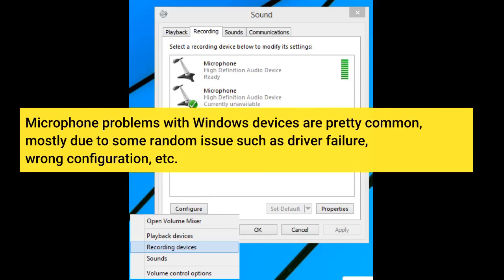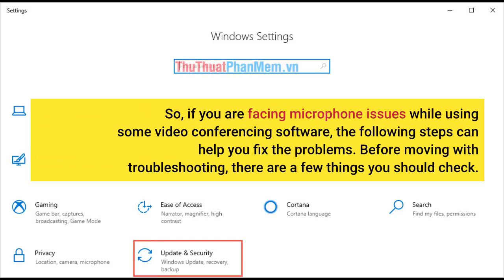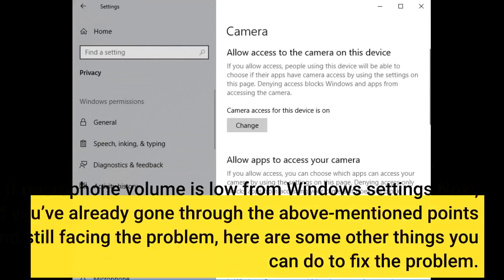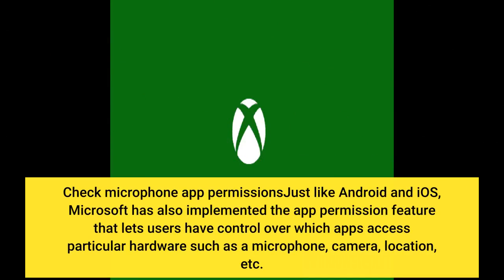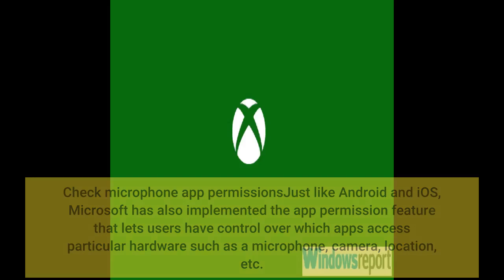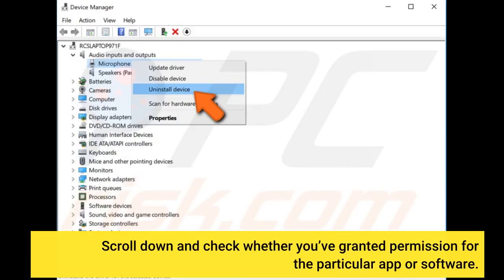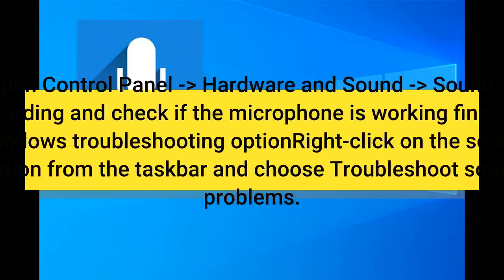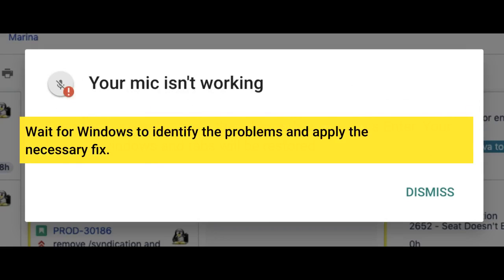Microphone not working on Windows 10: Here are a few fixes that might help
Microphone not working on Windows 10: Here are a few fixes that might help - Information for all latest updates Science and Technology

Microphone problems with Windows devices are pretty common, mostly due to some random issue such as driver failure, wrong configuration, etc. So, if you are facing microphone issues while using some video conferencing software, the following steps can help you fix the problems. Before moving with troubleshooting, there are a few things you should check. Cross-check whether the microphone is muted from the software end In case of a physical microphone, check the connection again. Check if microphone volume is low from Windows settings Now, if you’ve already gone through the above-mentioned points and still facing the problem, here are some other things you can do to fix the problem. Check microphone app permissionsJust like Android and iOS, Microsoft has also implemented the app permission feature that lets users have control over which apps access particular hardware such as a microphone, camera, location, etc. Windows 10’s Settings app has a dedicated option where you can manually control the microphone access settings. Head to Settings - Privacy -Microphone. Scroll down and check whether you’ve granted permission for the particular app or software. Use the good old Control PanelYes, even after adopting the all-new UI design, Microsoft has not yet completely ditched the old Control Panel, which still has plenty of features that make things easier for users. Open Control Panel - Hardware and Sound - Sound - Recording and check if the microphone is working fine. Use Windows troubleshooting optionRight-click on the sound option from the taskbar and choose Troubleshoot sound problems. Wait for Windows to identify the problems and apply the necessary fix.